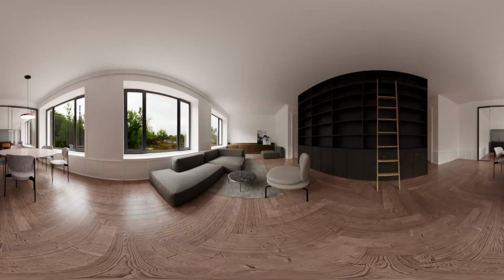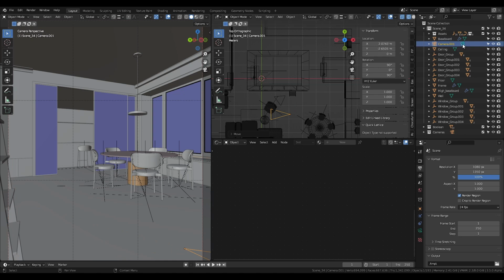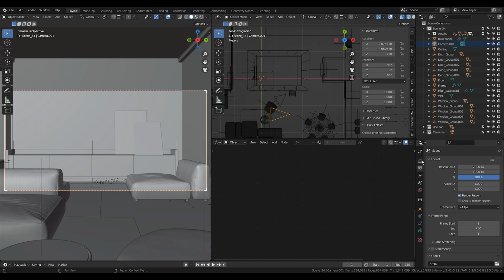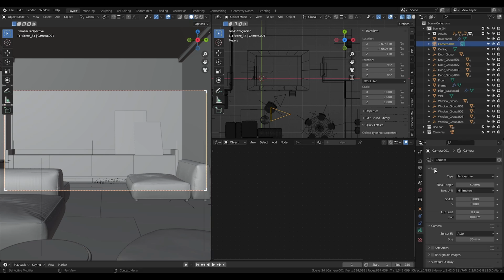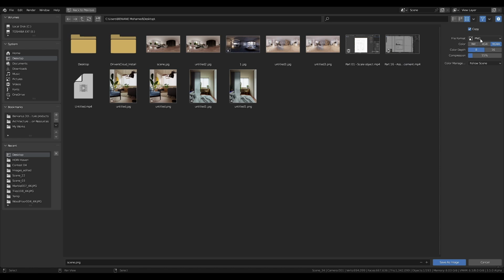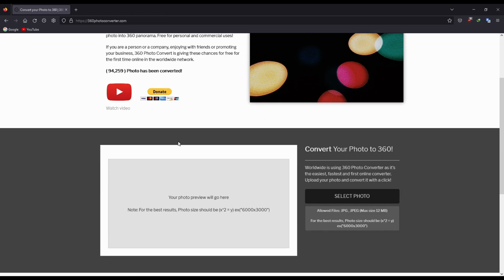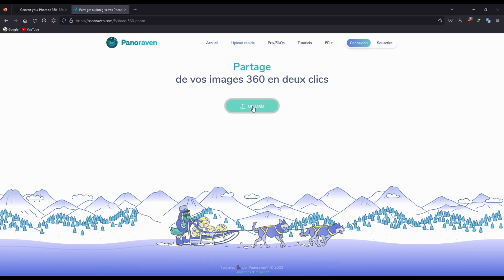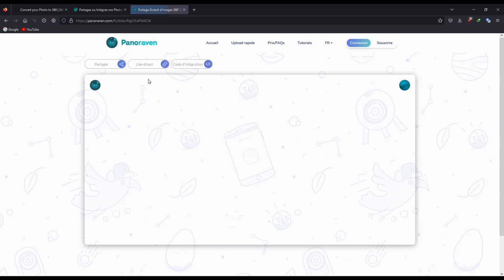How to create 360 panoramic image in blender